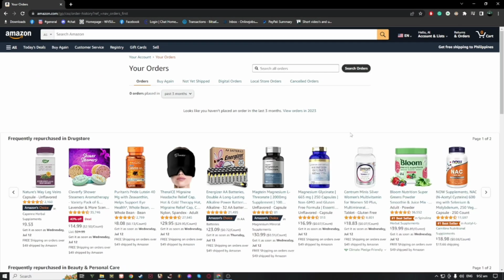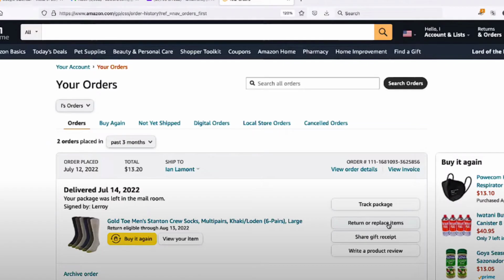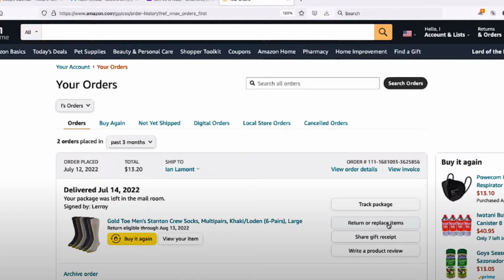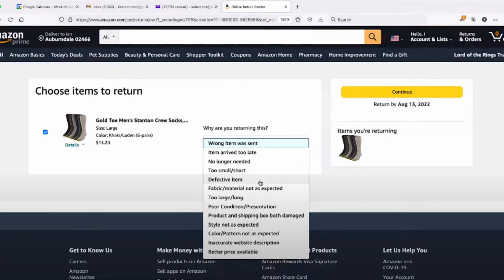Amazon Refund Requests for Beginners | Quick and Easy 2023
Are you new to requesting refunds on Amazon? No worries! In this video, we've got you covered with a quick and easy guide to navigating the Amazon refund process in 2023. Whether you're seeking a refund for a late or delayed delivery, or you simply need to return an item, we'll show you the step-by-step method to initiate refund requests on Amazon.

In this beginner-friendly tutorial, we'll demystify the Amazon refund process, equip you with the essential knowledge, and provide tips and tricks to ensure a successful refund request.

We're here to help you make the most out of your Amazon shopping experience and ensure a seamless refund process.

Ready to master the art of Amazon refund requests? Watch the video now and take control of your refund journey on Amazon!